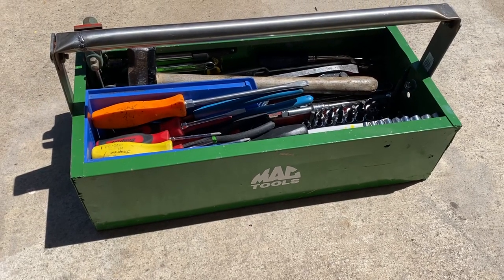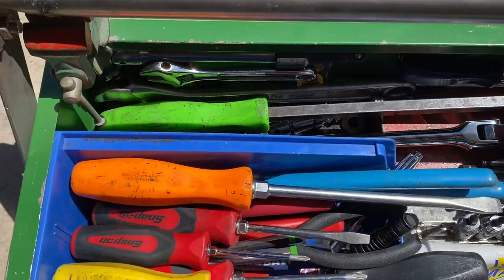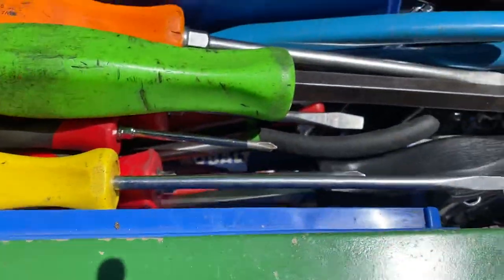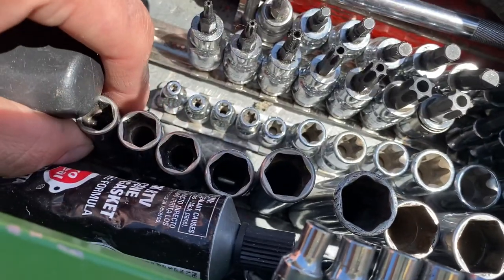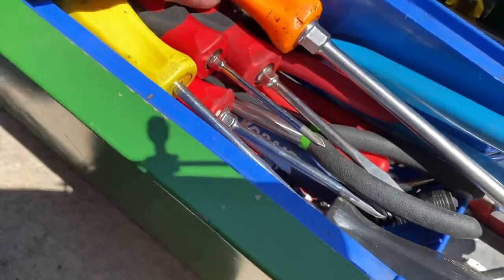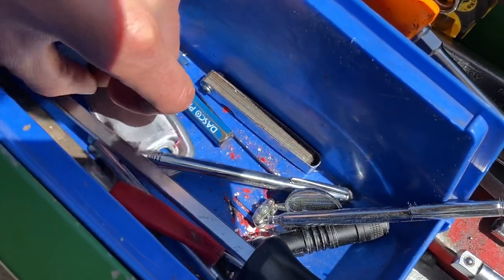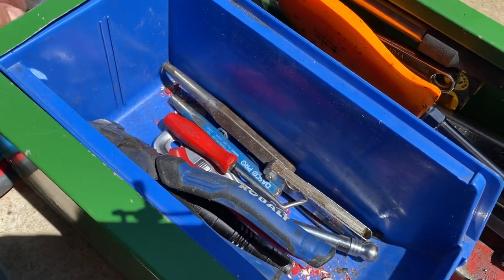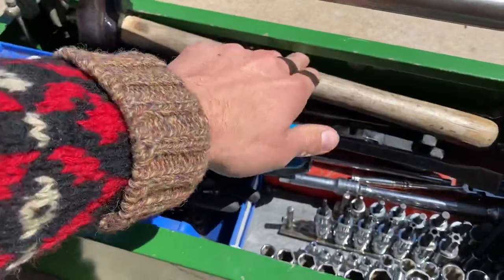Mobil automotive carry tote tour, mobile tool box tour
This is my personal box I take with me almost everywhere, I work on a lot of dirt bikes and European cars so it’s mostly set up for that line of work.